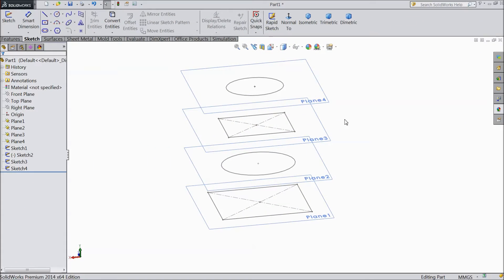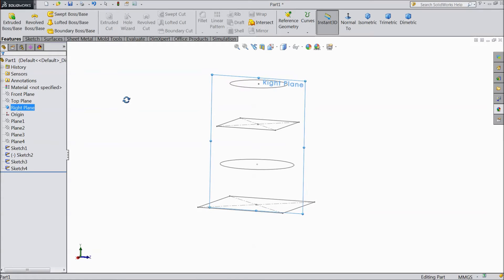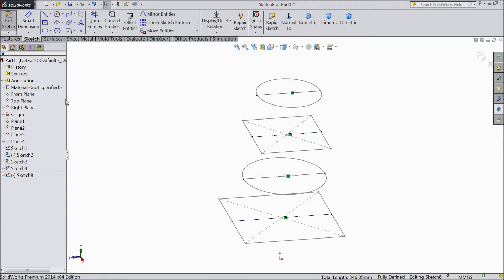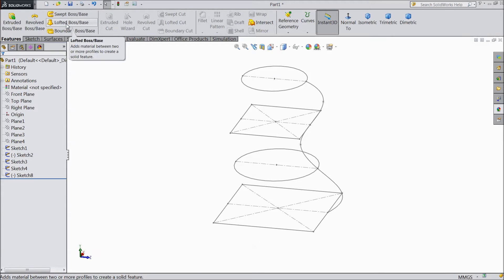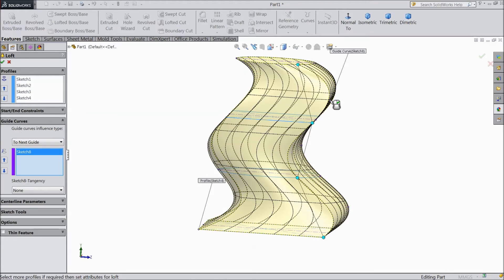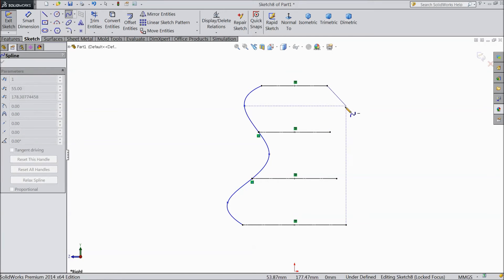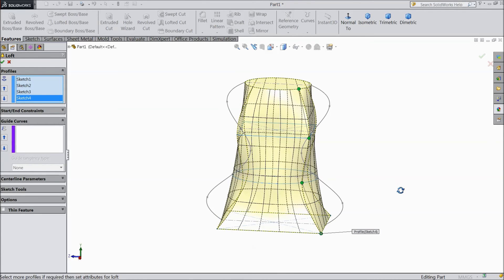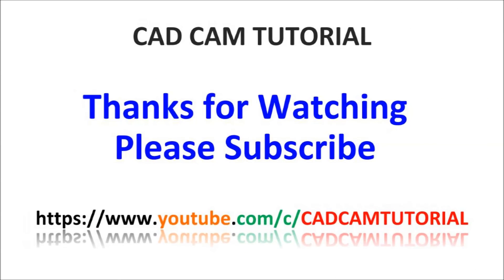SolidWorks Tutorial For Beginners 32.Guided Lofted Boss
in this tutorial video i will show you basic of solidworks like Curved Lofted Boss...& i hope you will enjoy the tutorial, please subscribe our channel for more videos & projects in solidworks & dont forget to hit & share the videos, thanks for watching.